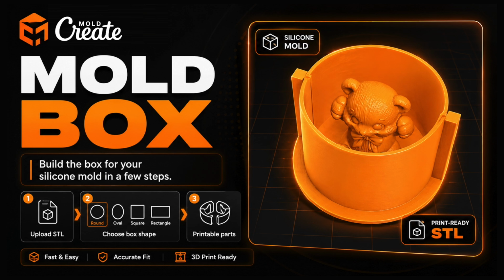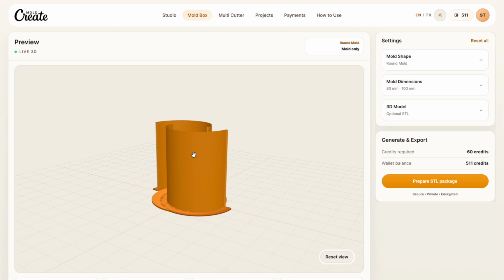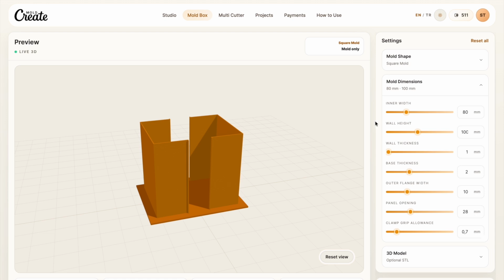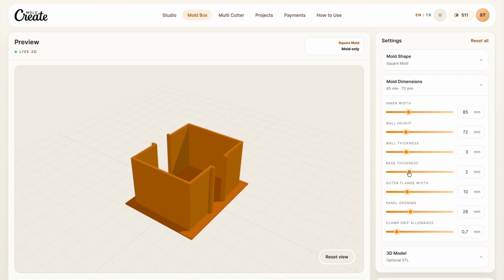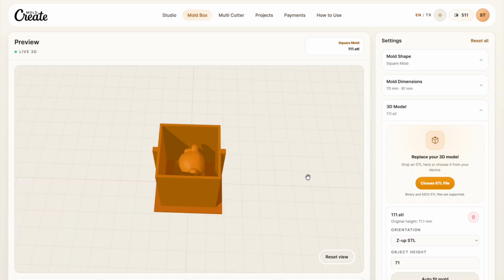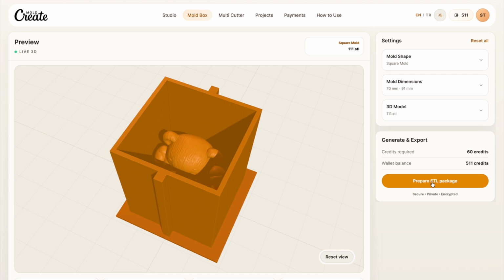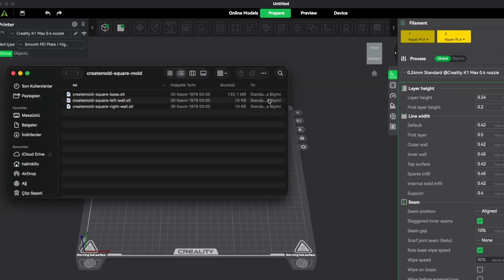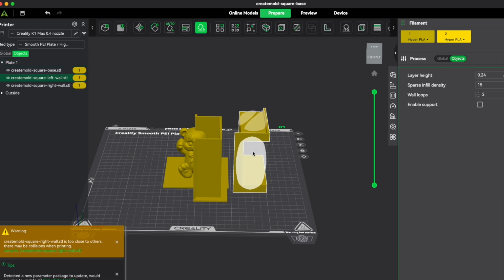How to Create a Master Mold Box STL for Silicone Molds | CreateMold Tutorial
Learn how to create a custom Master Mold Box STL for silicone mold making with CreateMold Studio.

In this tutorial, we’ll use the Mold Box feature to design a reusable master box for silicone casting. You can choose from circular, oval, square, and rectangular mold box shapes, then customize the dimensions, wall thickness, base thickness, panels, and clip areas.

You’ll also learn how to import your own 3D model and integrate it directly into the base. This makes it easy to prepare a complete master mold box for producing silicone molds.

In this video, you’ll learn how to:

Choose a mold box shape
Adjust width, height, wall thickness, and base thickness
Configure removable wall panels
Set clip and connector dimensions
Import a custom 3D model
Integrate the master model into the mold box base
Prepare a complete STL package
Download all Mold Box STL files
Import the files into your slicer software
Print a master box for silicone mold casting

Create reusable master mold boxes, silicone mold making systems, and custom casting setups without designing everything from scratch.

Start creating your own Mold Box STL files:

CreateMold.com